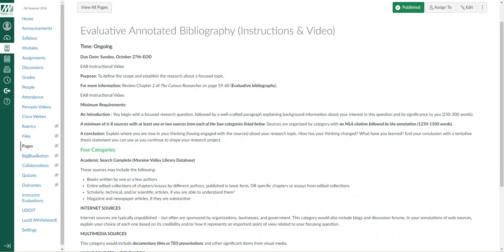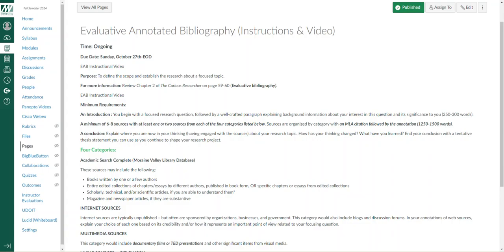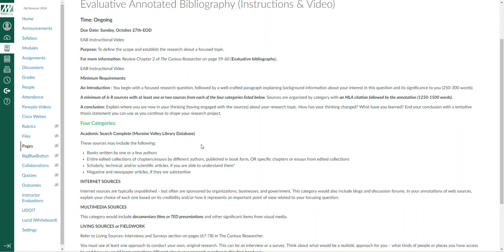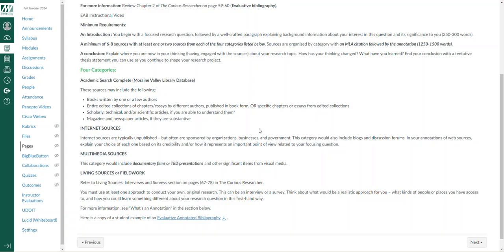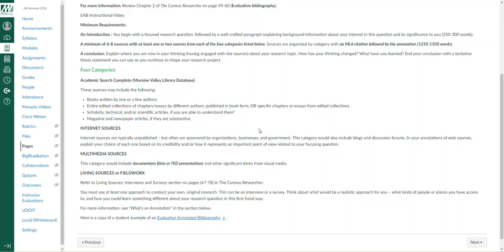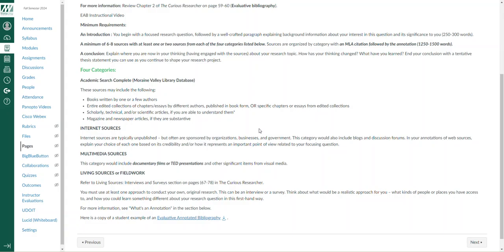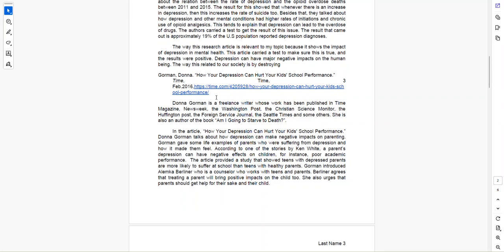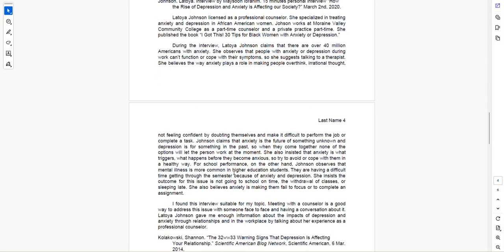Com 102 EAB Fa2024